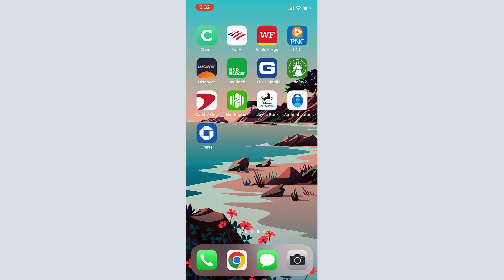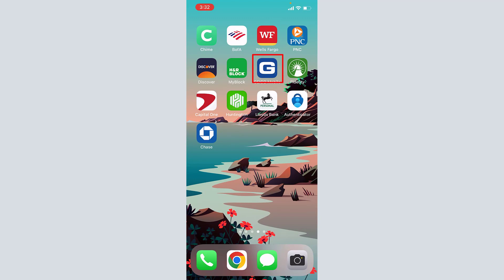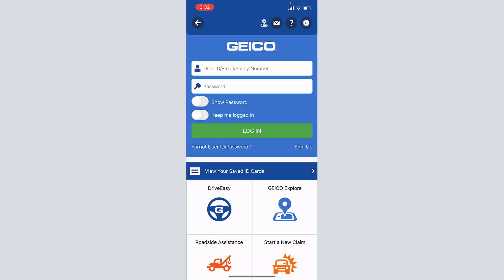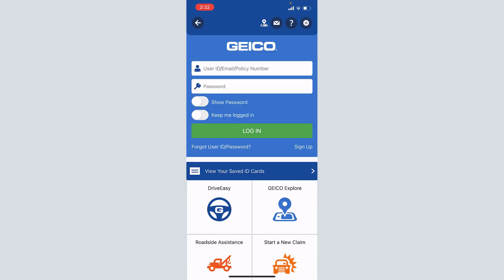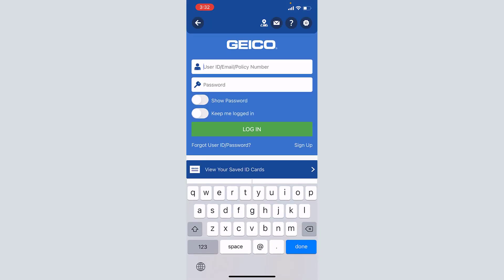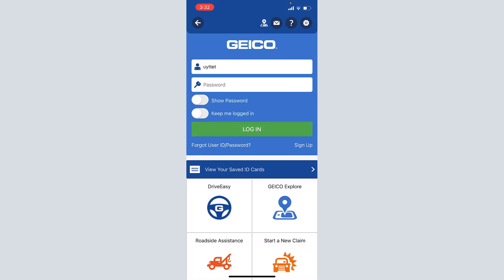GEICO Insurance | How To Login Geico Mobile App | Sign In Geico Insurance 2022 | Android/iOS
🗣This videos shows you the the steps to login to the Geico Insurance through the mobile app.